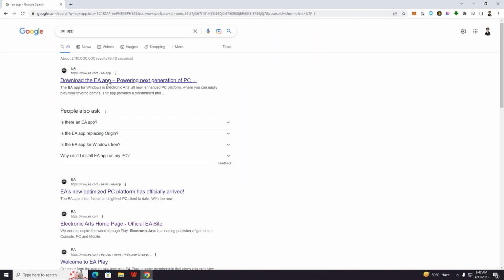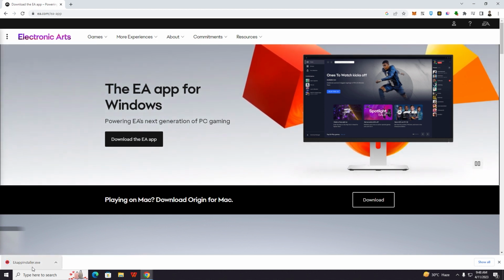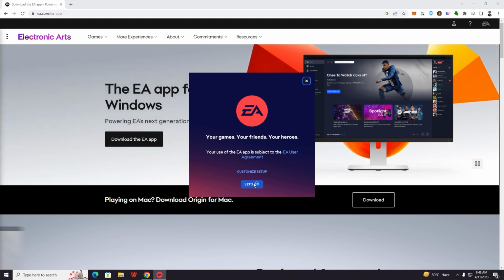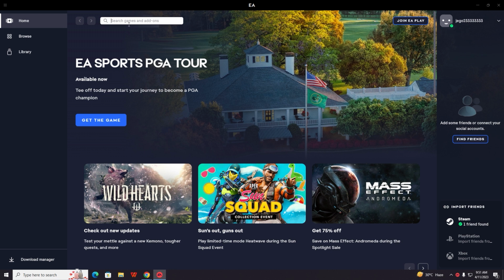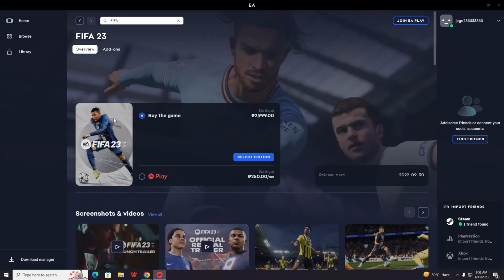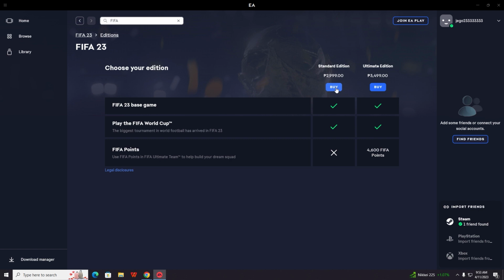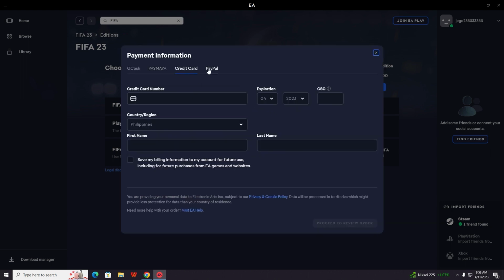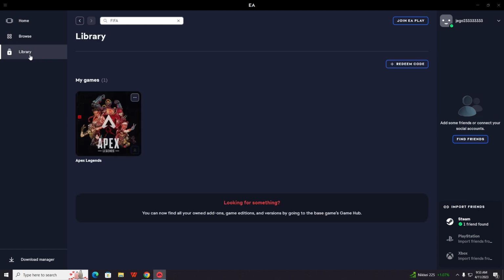How To Install FIFA 23 On PC (BEST VERSION)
Today "The Tech Mentor" going to learn you how to download FIFA 23 on pc and how to install FIFA 23 on pc in this video.